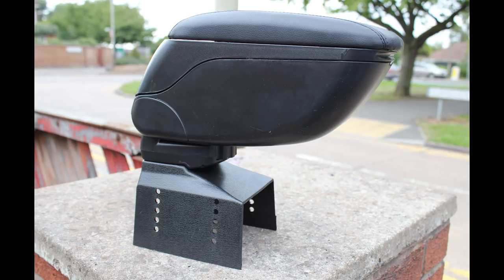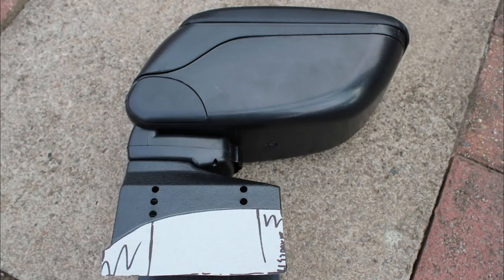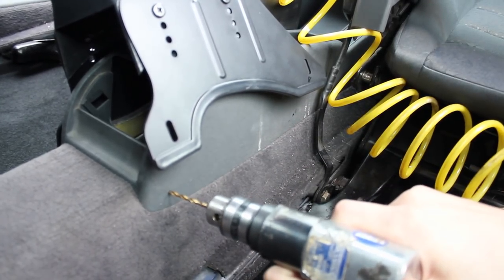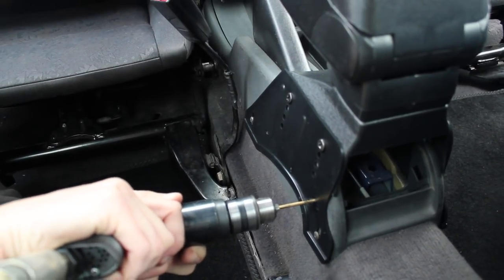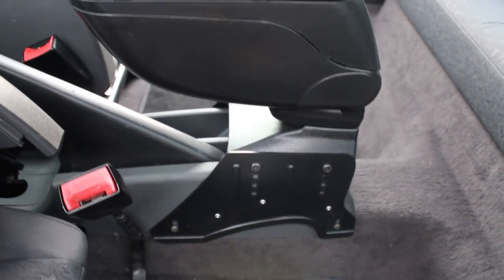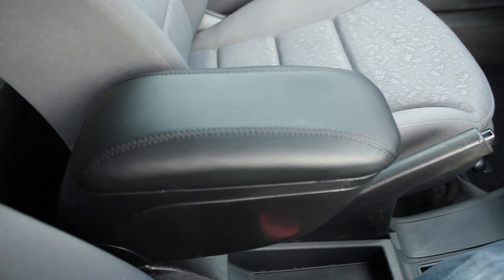How to install an after market Armrest into an Audi A3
Fitting or an aftermarket Armrest into my 99 A3 Tdi

Instructions should work for many different models of cars.

All in all the job took around 30-45 mins including filming.

Nice easy fit and by far one of my favorite mods!